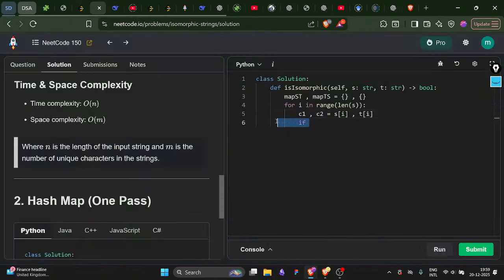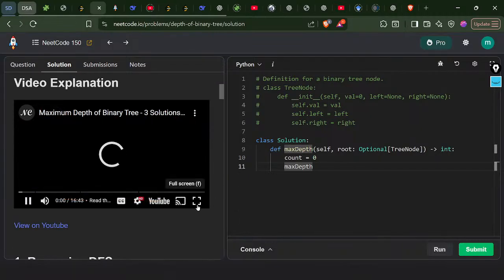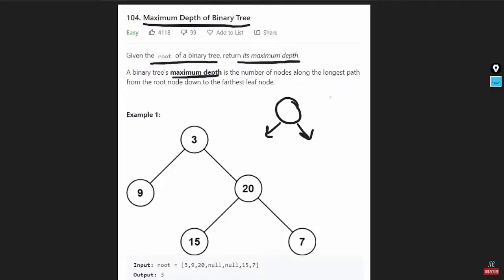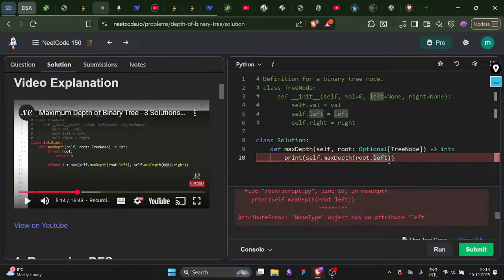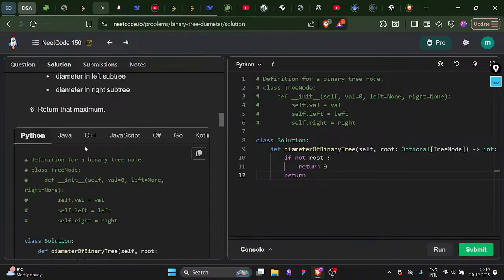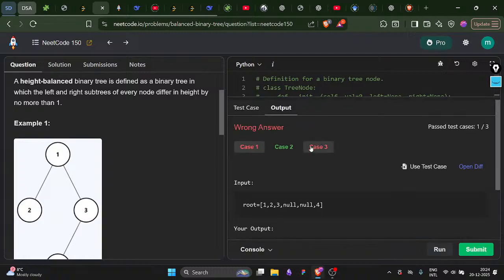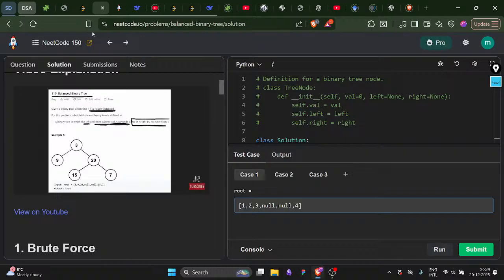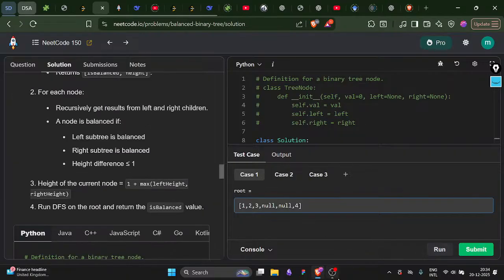67| Day 67